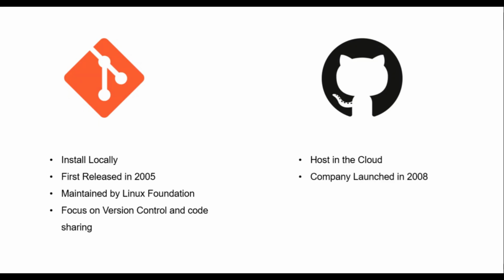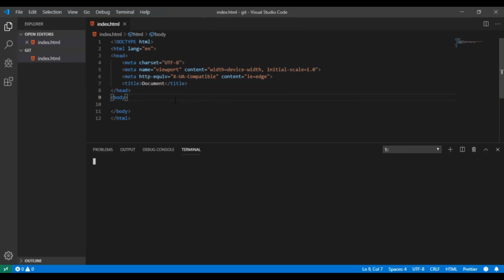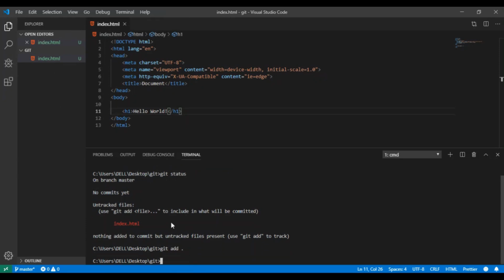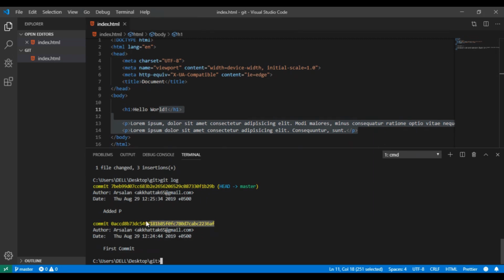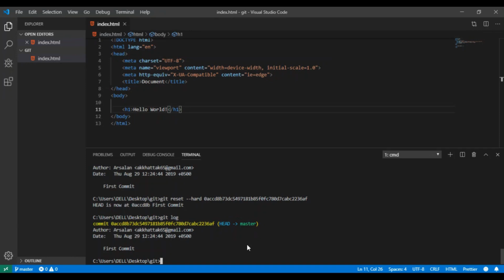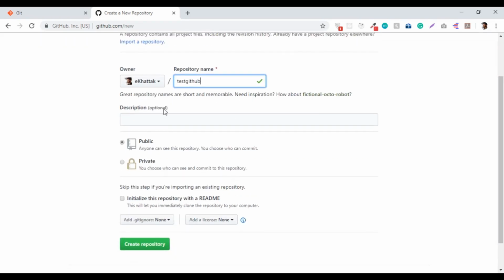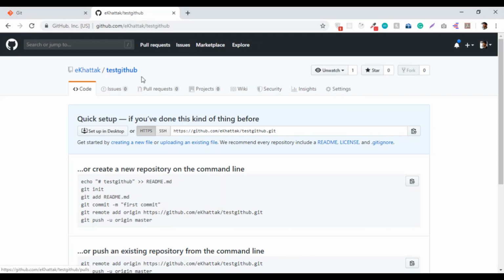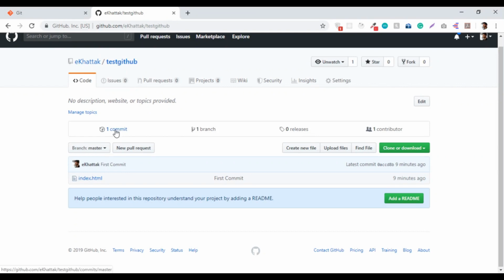Git and Github Crash Course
In this video, you will learn the difference between Git and Github. You will learn the very basics of Git and then you will learn how to work with Github, how to upload your files to Github website.